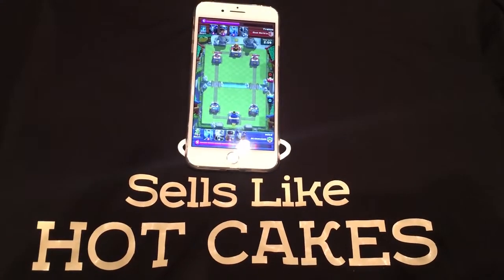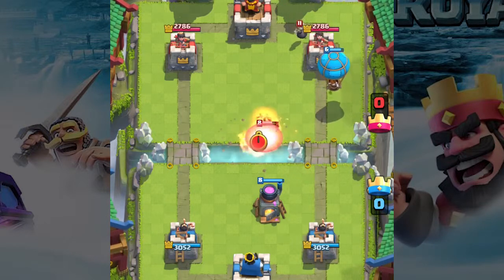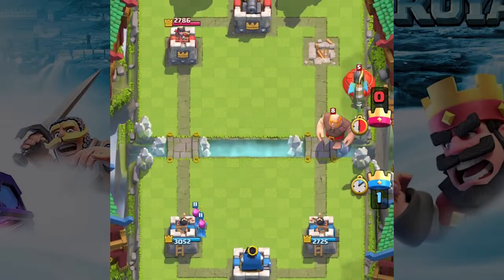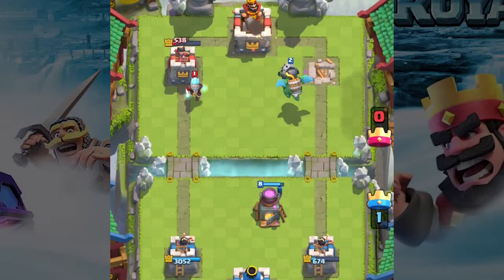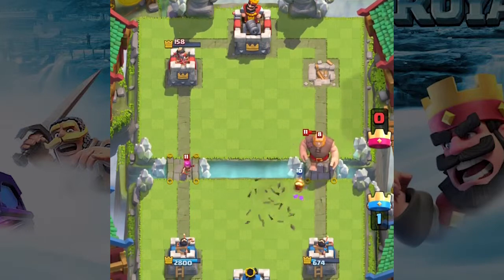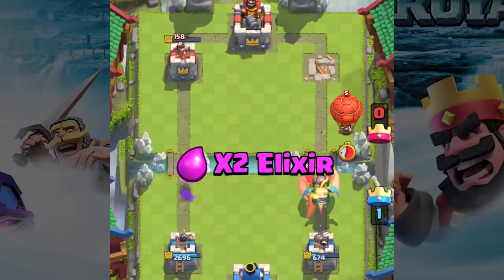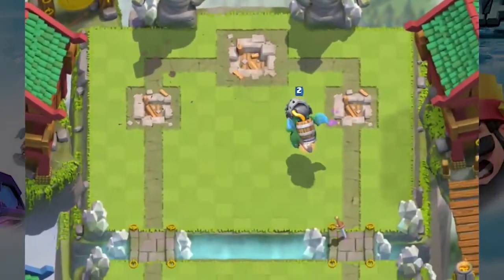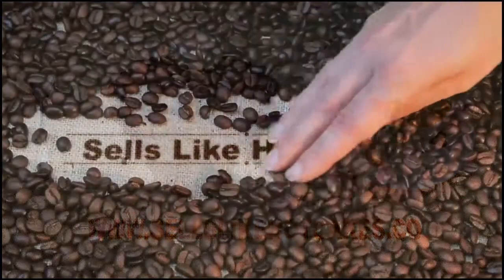CLASH ROYALE BALLOON BONANZA DECK CRAZY! MIRRORED CLONED BALLOON ATTACK